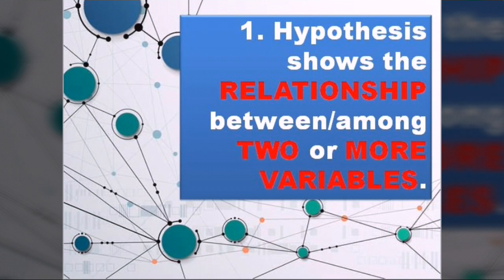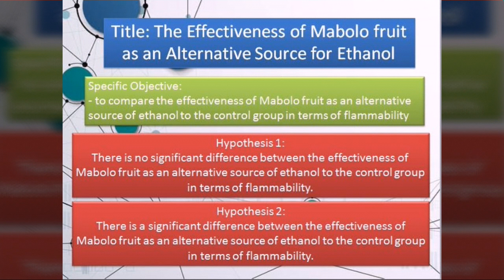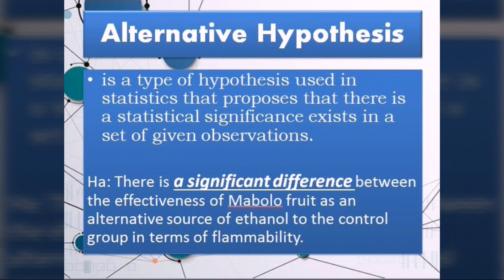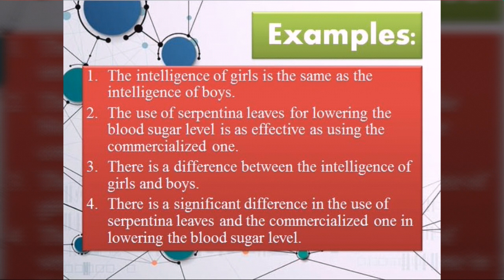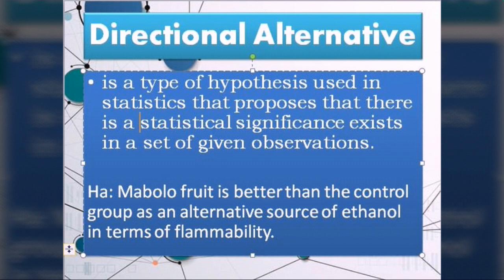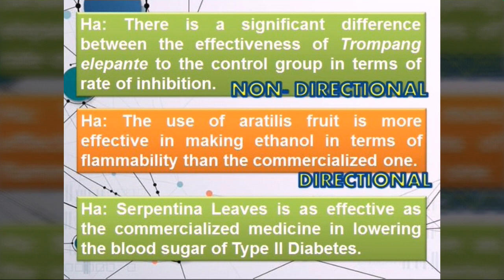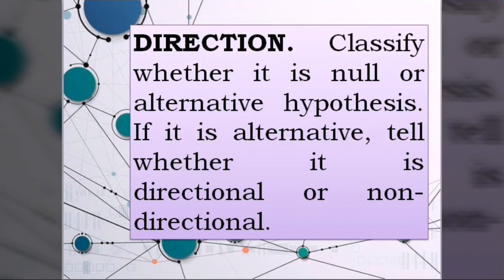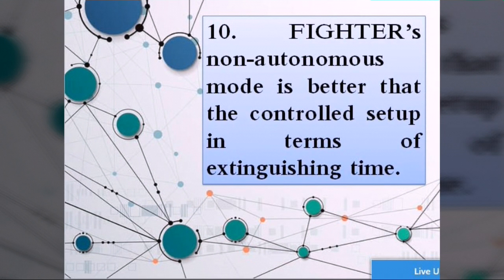Hypothesis | Characteristics and Forms of Hypothesis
Module 4: Hypothesis
Define hypothesis.
Cite the form of hypothesis
Formulate hypothesis